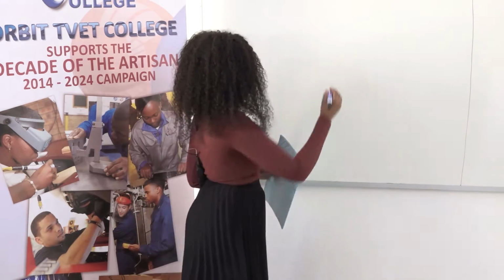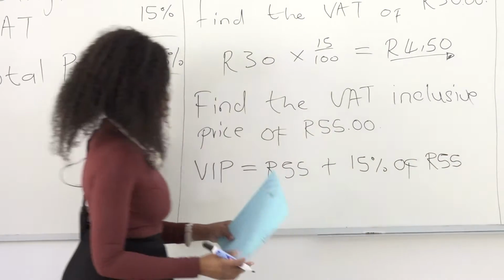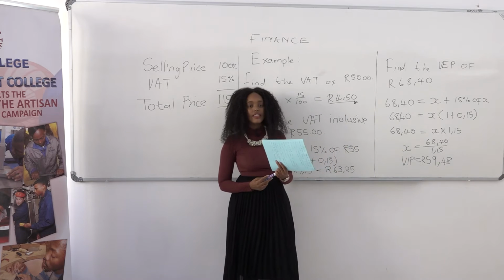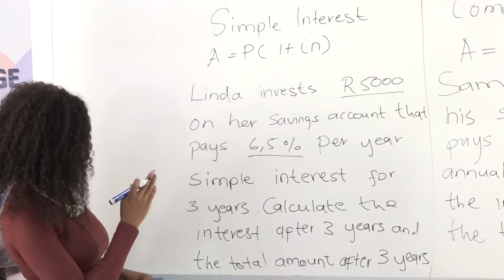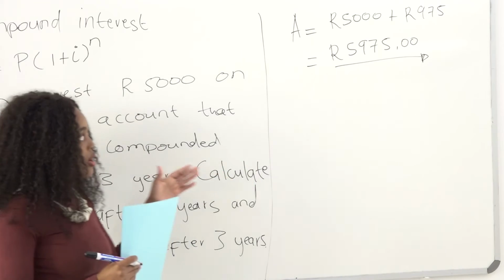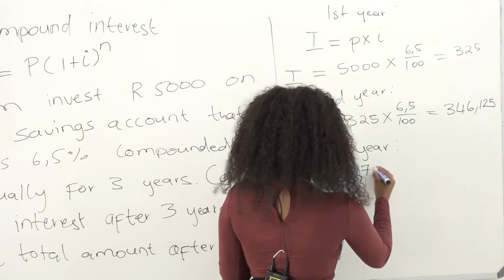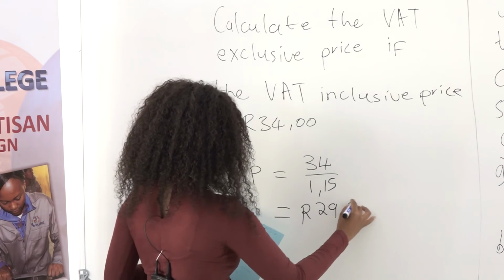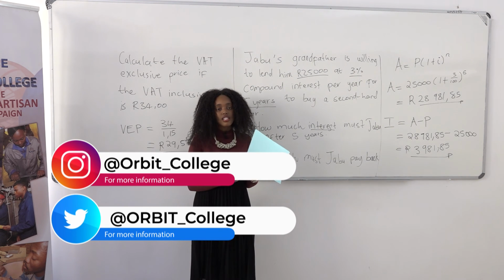TVET's COVID-19 Learner Support Program EP168 - MATHEMATICAL LITERACY - NCV L2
Topic: Finance